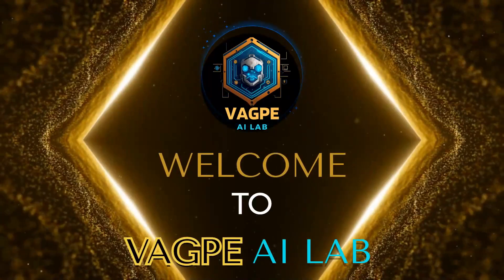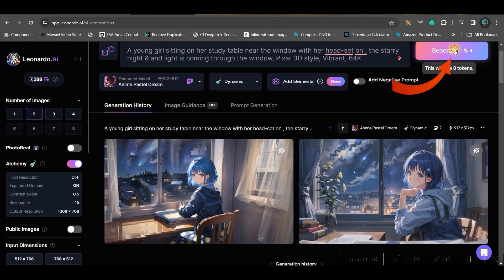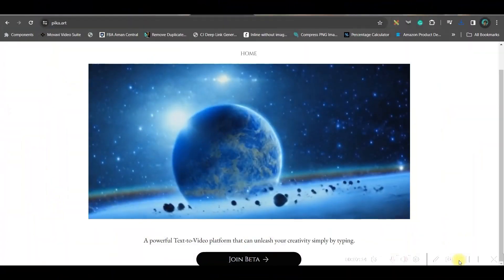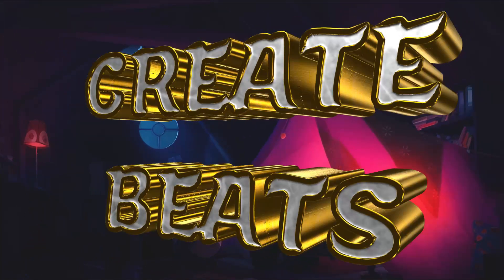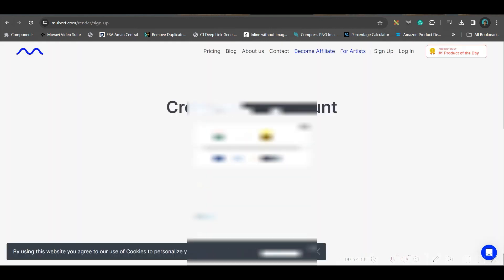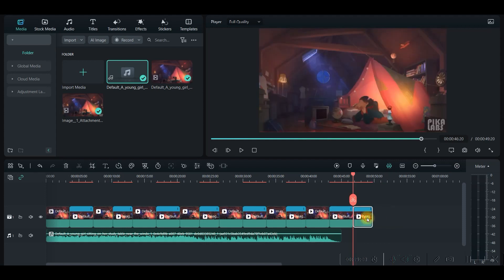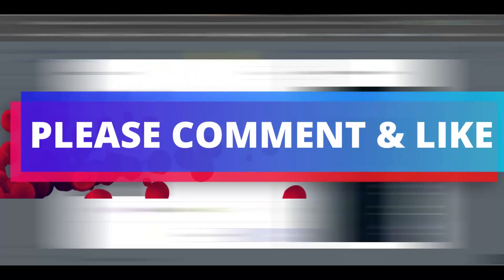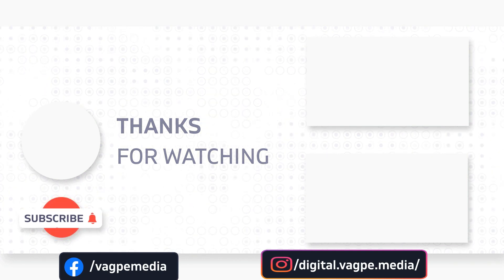Create Your Own Monetizable LoFi Channel with AI | AI Generated LoFi Beats | Step by Step Tutorial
Create your own monetizable LoFi channel with AI,  AI generated LoFi Beats,  Step by Step tutorial. Various Kinds of lofi beats or lofi music are very popular in YouTube. Many are making huge money by Uploading lofi beats. You can also make lofi beats with ai and earn money online. In today’s video I discuss how to make lofi song without copyright. AI-generated music is our topic so, let’s watch Create your own monetizable LoFi channel with AI, AI-generated LoFi Beats,  Step by Step tutorial.

🔗 Tools used in this Lofi beat tutorial Video:

Leonardo AI: app.leonardo.a

Click the Facebook link below to get notifications and communicate with me:
For Video Editing:

-Poulami